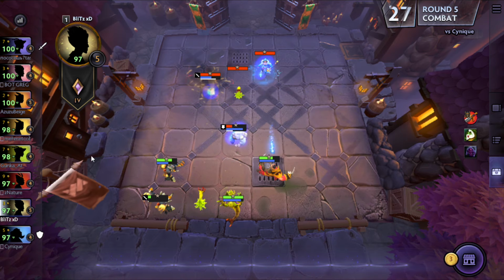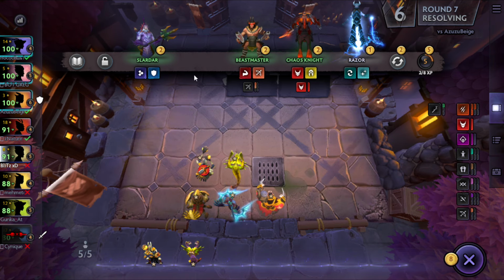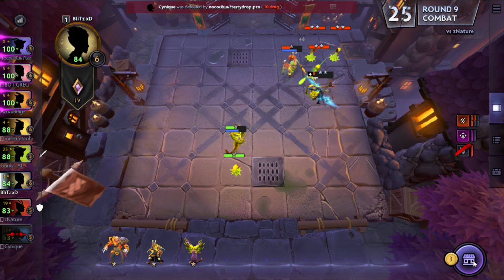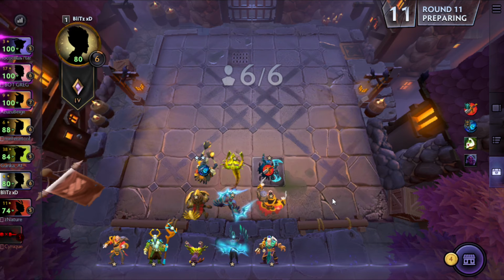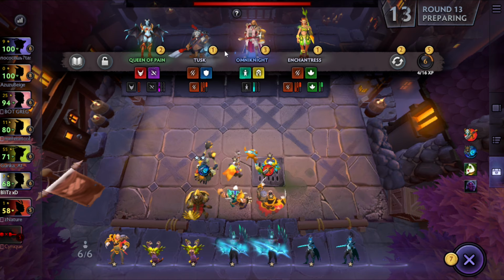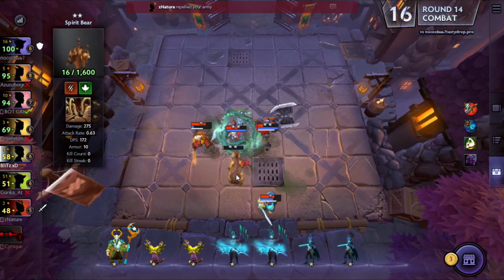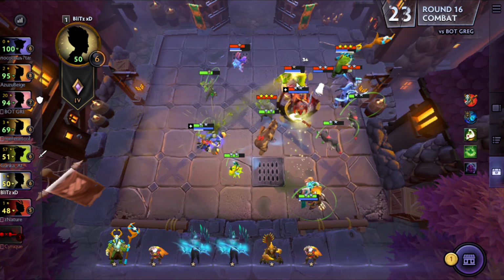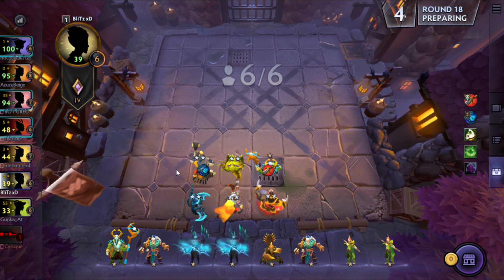Avermedia GC553 Ultra Test Capture Card( Dota Underworlds)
Hello, welcome back to my channel , in this video i want to present a little a new capture card that i got , Avermedia Ultra , what i want to say it's that it got some new features and it's more powerfull from what i had before .